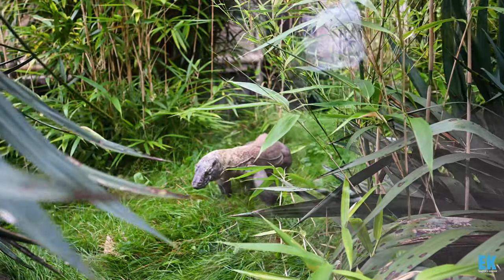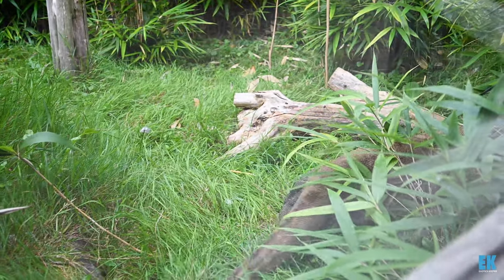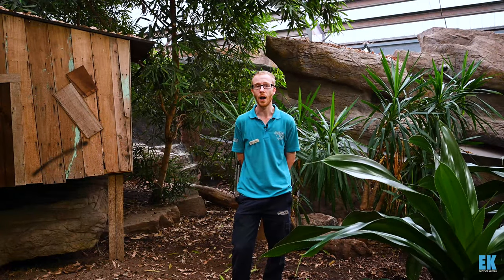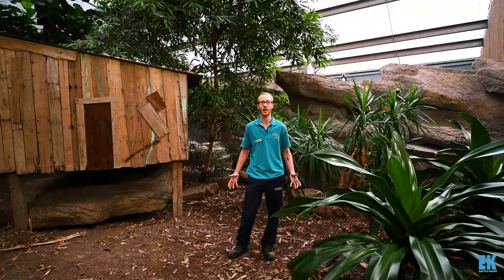Komodo Dragons at Chester Zoo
Here is our highlight video of our visit to Chester Zoo in which Matt Cook gives us insights into working with komodo dragons in a zoo setting, maintaining enclosures, enrichment, and contributing to the conservation of wild komodo dragons.